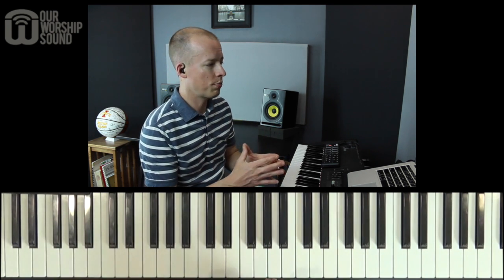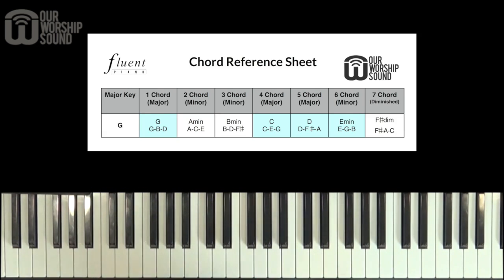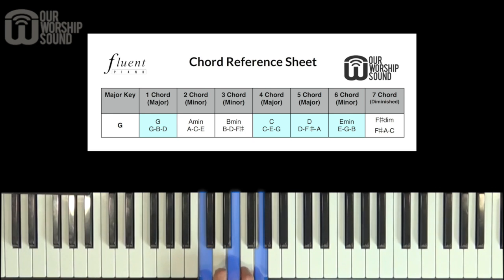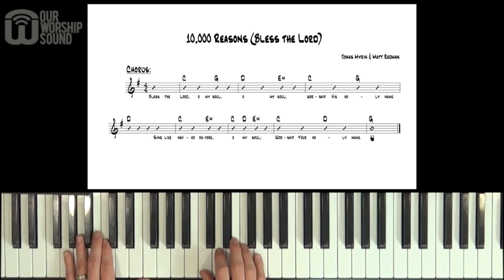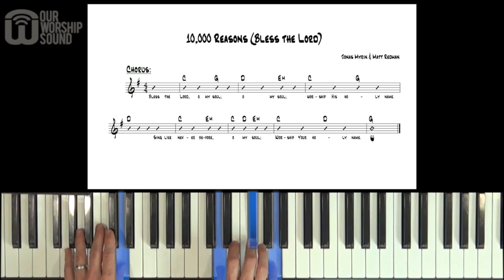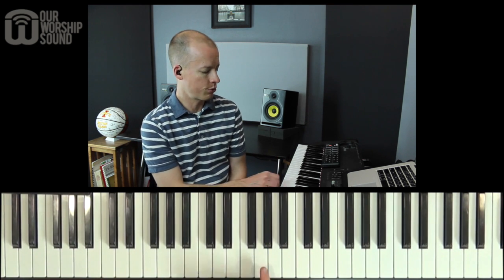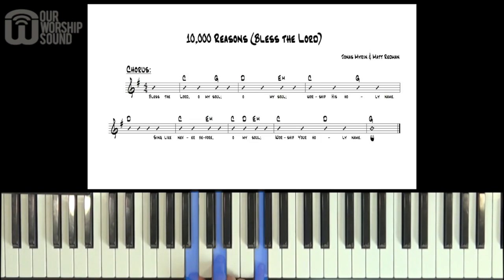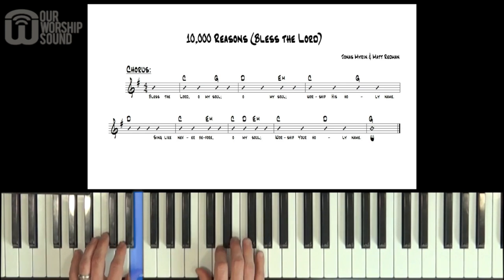Develop your piano chords: 10,000 Reasons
Download a PDF to help you through this tutorial and other songs